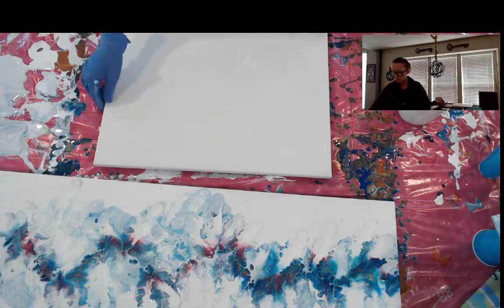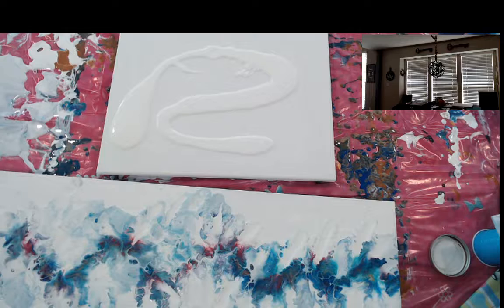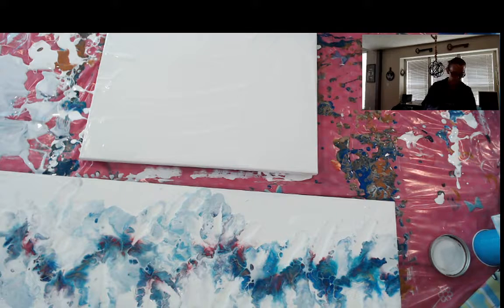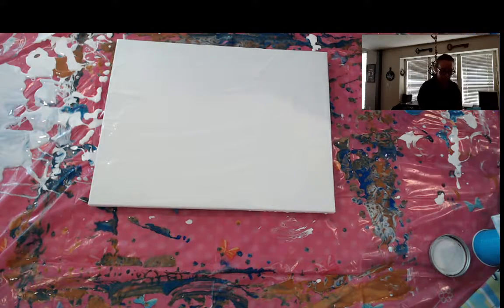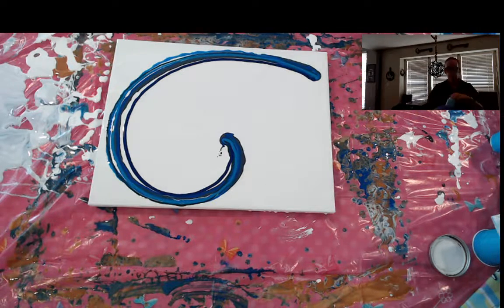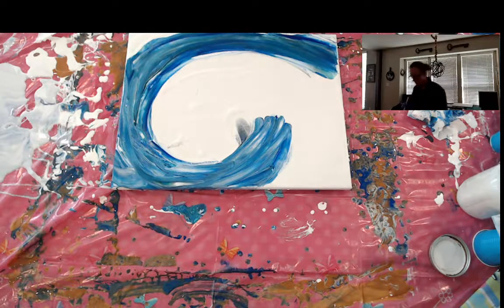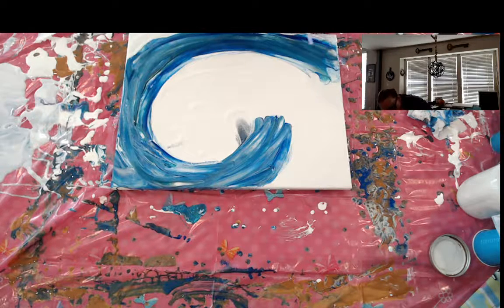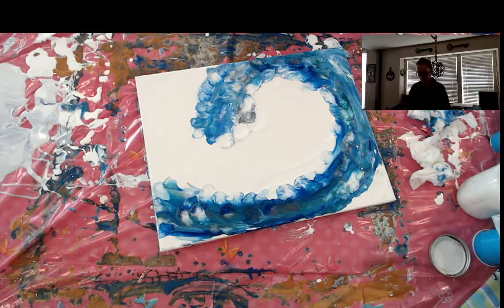Waves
Its been a while since I’ve done a wave and it’s interesting how you forget pressure when swiping.  There is something very calming about blues and blue green tones.  I feel like out of all the areas on the color wheel this area is very easy for me.  I don’t generally question the color choices and it seems like there is no wrong combinations.  I don’t always feel like this with my other color combos.  Lets face it there is only so much I can hang in my own spaces and ultimately I love to create to bring joy to others, so the pieces I create in love can be loved by others.
I need to do more with this cool part of the color wheel.  I think there is plenty to explore for sure.

Colors I used:

Basic Bright Aqua Green
Masters Touch Lake Blue
DecoArt Extreme Sheen Aquarmarine
Masters Touch Pythalogreen

All paints are premixed equal parts Floetrol and paint  and then thinned with water for each piece and additives added like Silicone and other mediums.

Instagram.com/dsignwithstacey